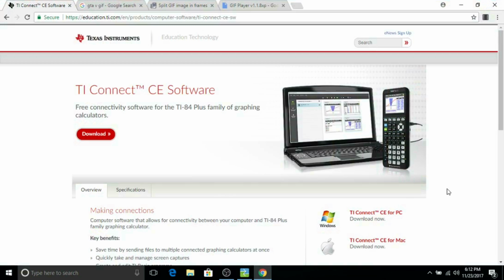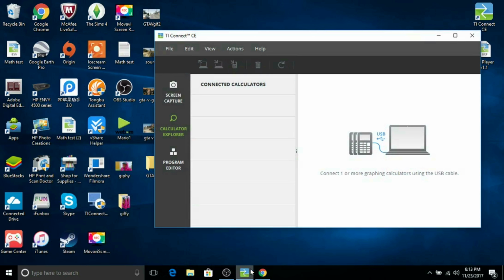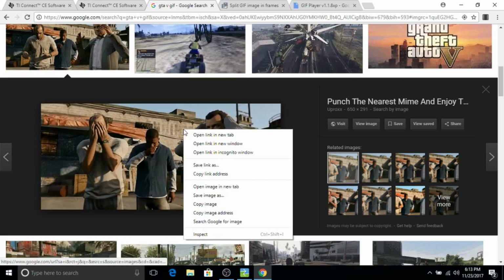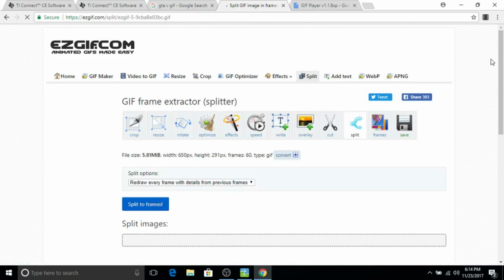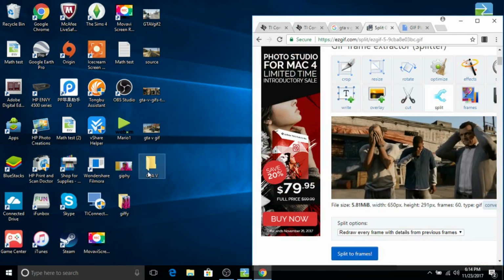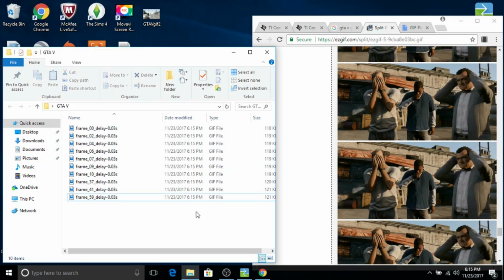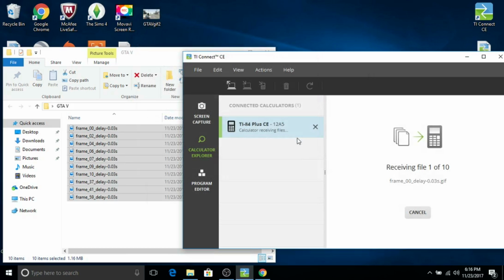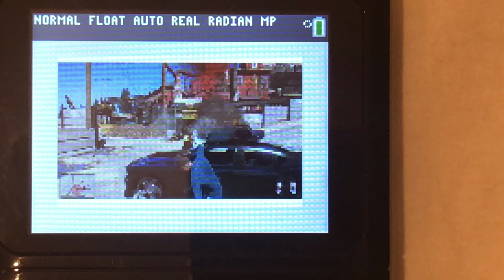Play GTA V On Ti-84 Plus Ce!! (2018)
PLAY GTA V ON Ti-84 Ce Plus (Kind’ve) (2018)
Things you will need:
-Ti Connect CE
-Ti-84 Plus CE or Ti-84 Plus Silver
-USB to Calculator Cord
-Computer